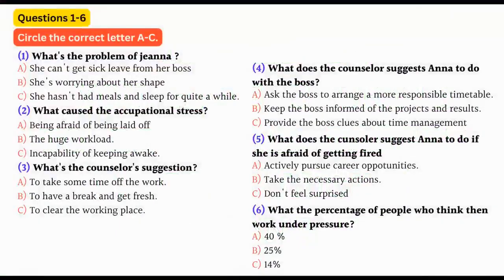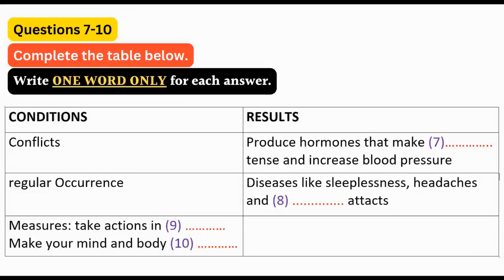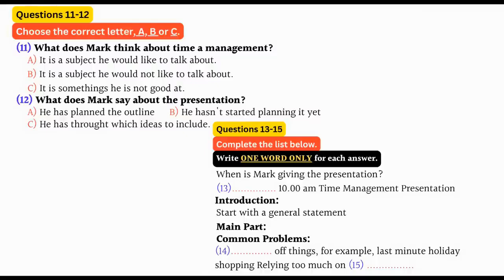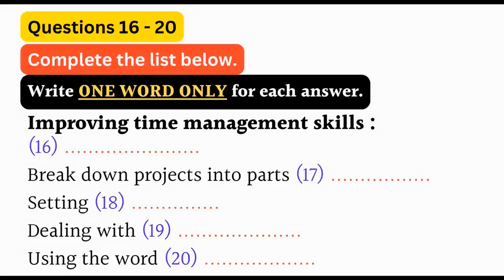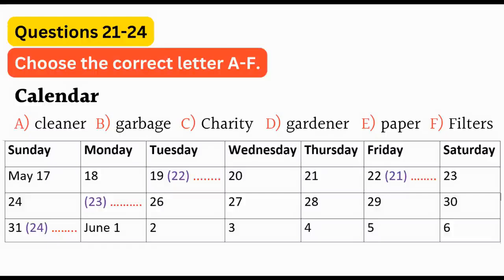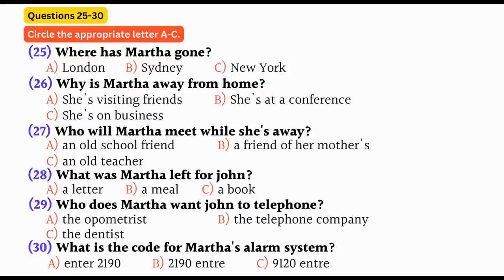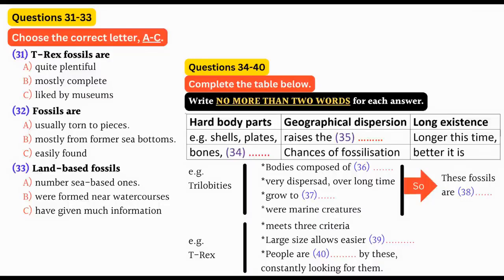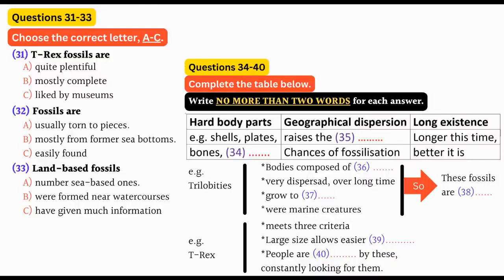2023 Ielts Listening Latest test|13/12/2023 idp studyabroad ieltss@IeltsLatestListeningtest5025​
40 days practice make you Eligible for test